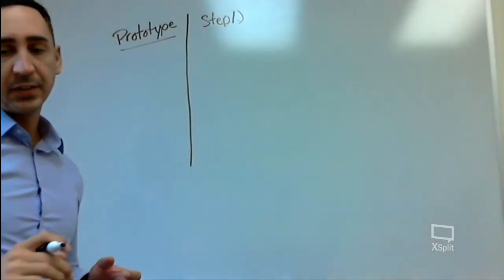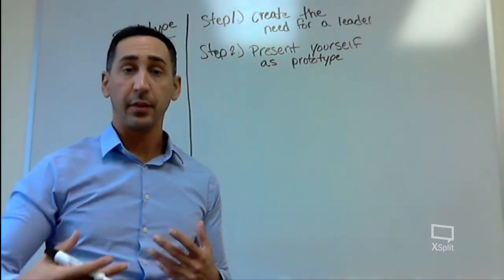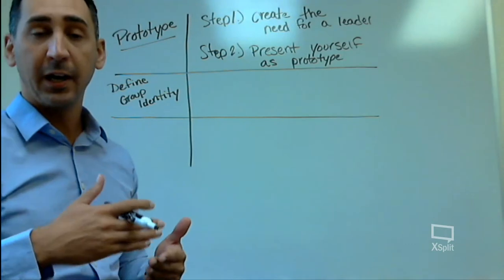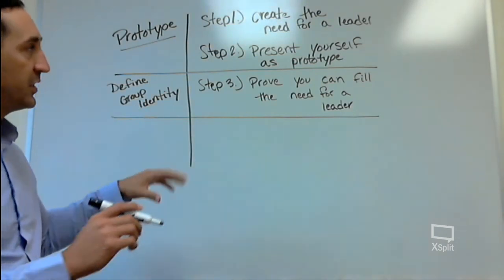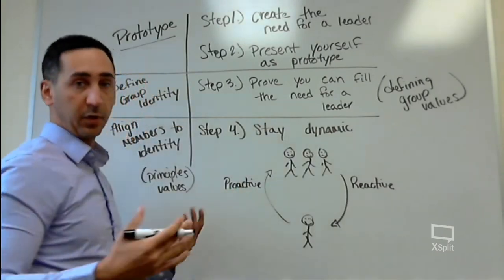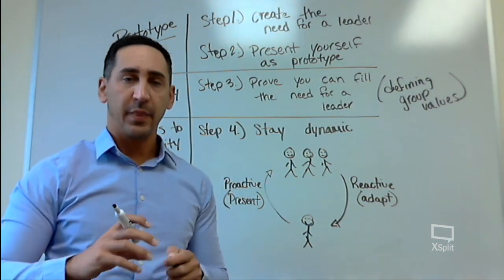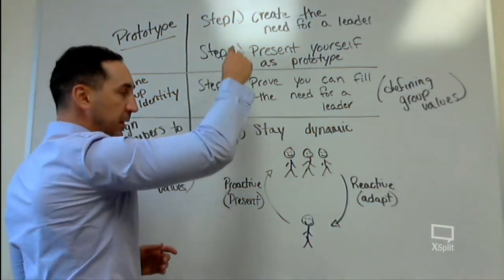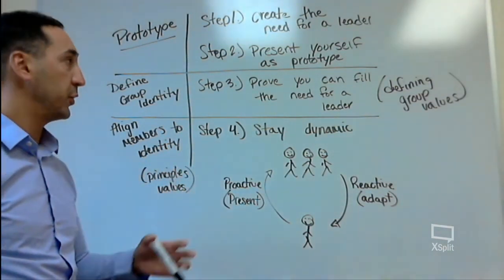New Psychology Theory Overview Chp 6